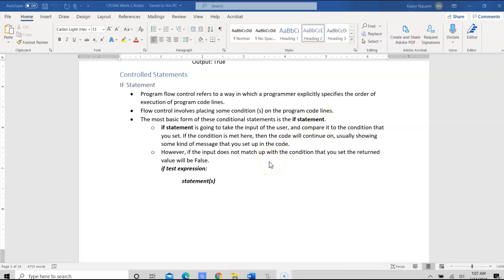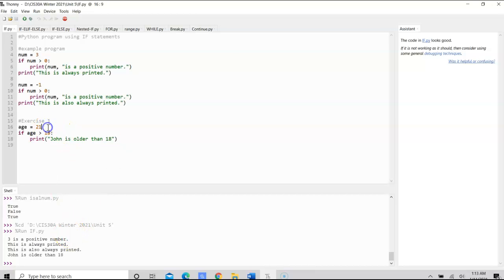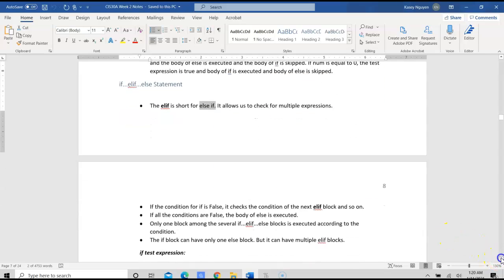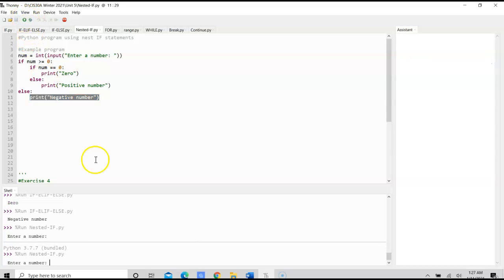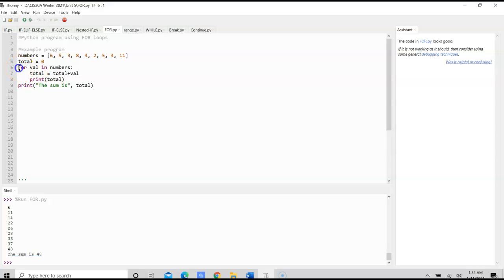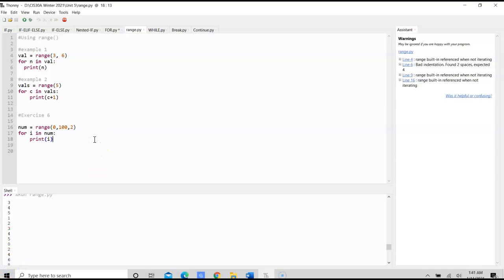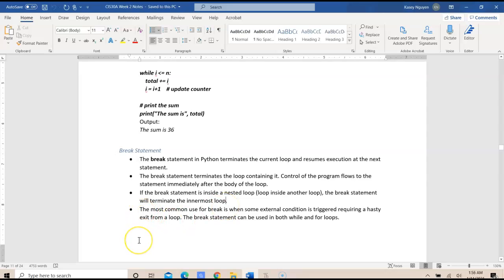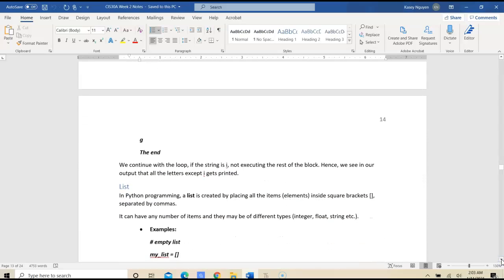CIS30A Week 2 Part 3: Controlled Statements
IF, IF-ELSE, IF-ELIF-ELSE, FOR, WHILE, Break, Continue